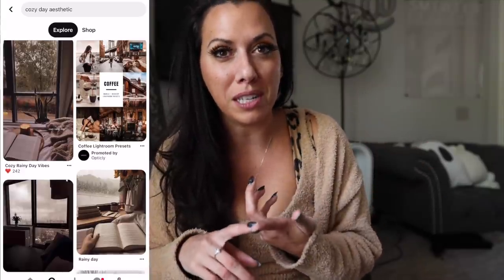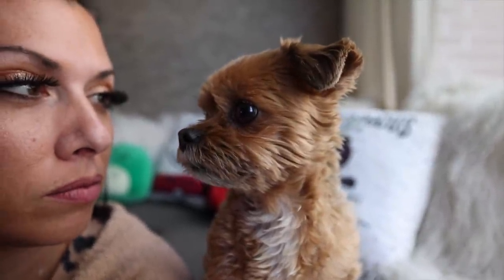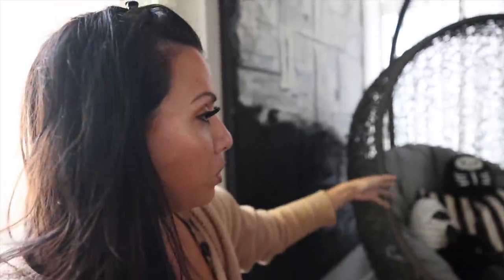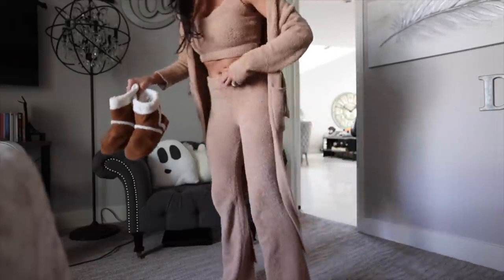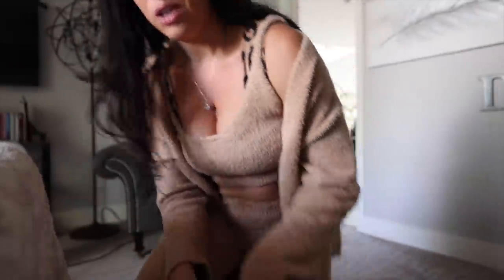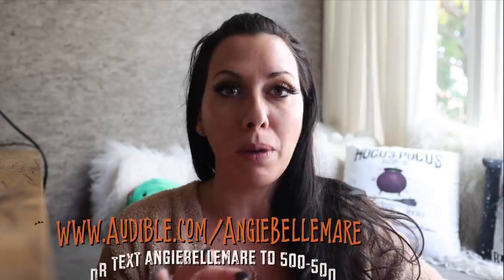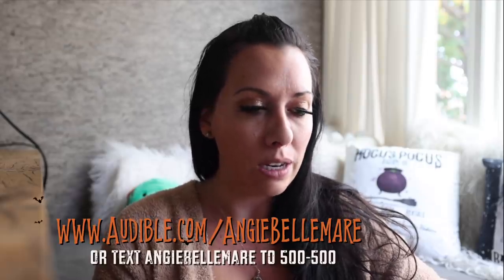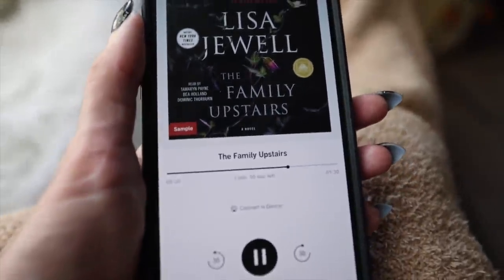Spooky Cozy Fall Reading Nook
Not so Scary day 21 - Spooky Cozy Fall Reading Nook - Receive one month FREE with Audible or by texting "angiebellemare" to 500-500

Bonus points for leaving a review on my podcast !
The Winner will be announced FRIDAY & the Stitch Giveaway will start !

♡ To get All the Details on What I do & how to Join Team UpRoar :